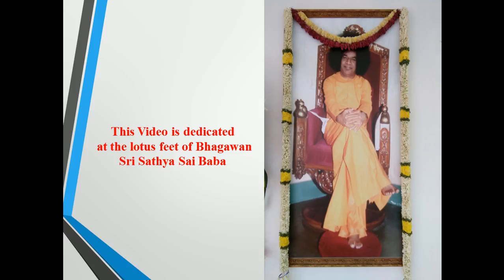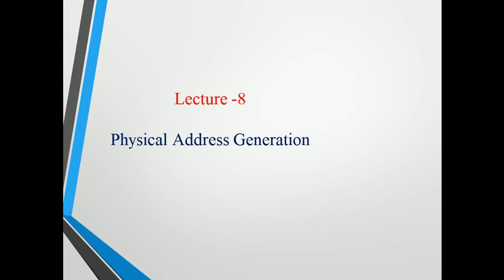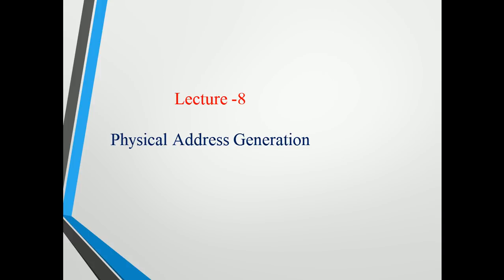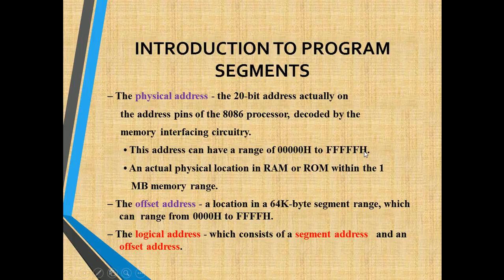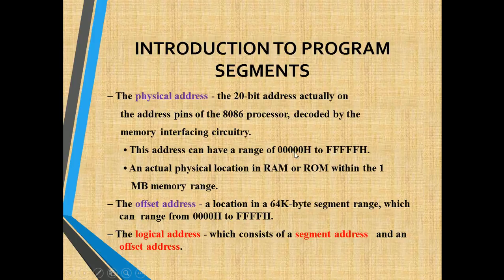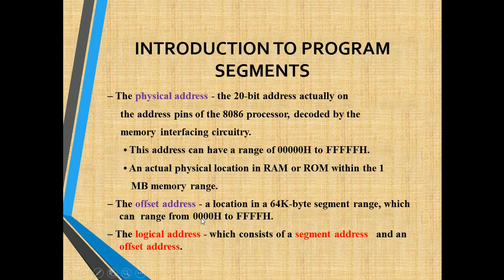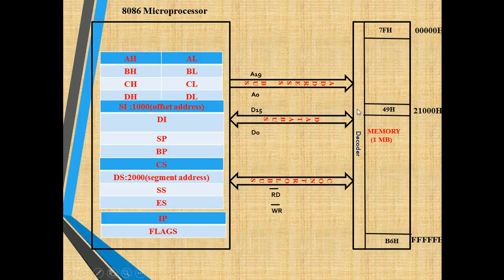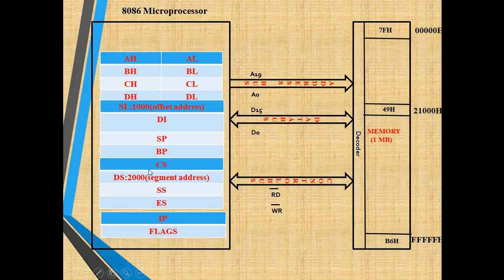Lecture-8 :Microprocessor Laboratory|15ECL47/15CSL48| Physical Address Generation | VTU